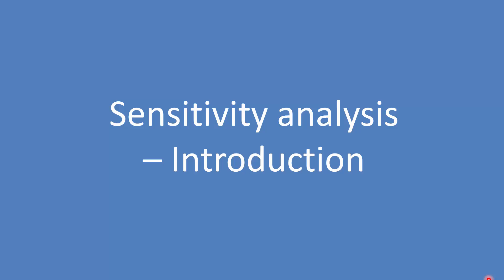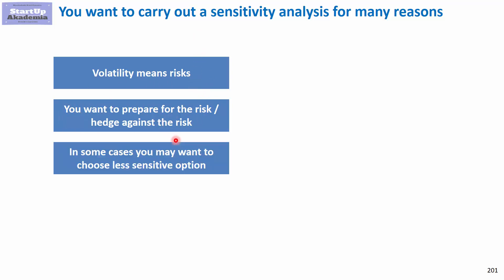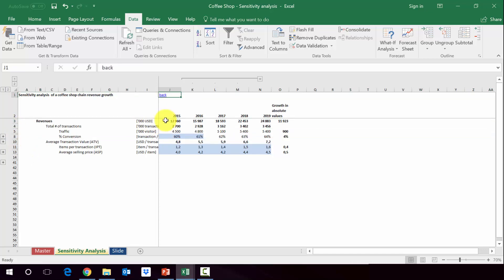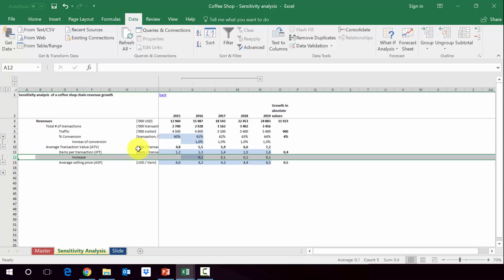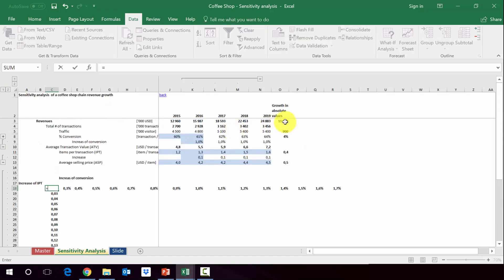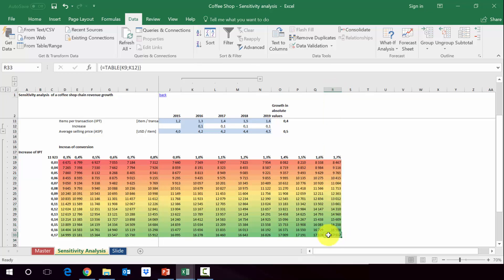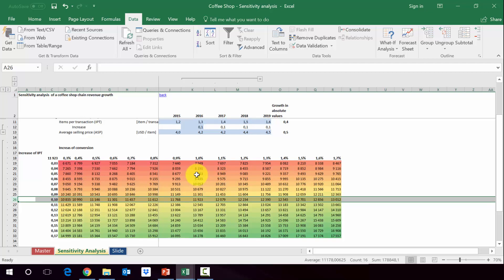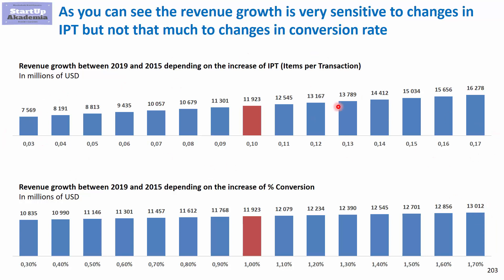How to conduct sensitivity analysis in Excel during consulting project - simulation with 2 variables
During consulting projects you will want to check how sustainable and durable your solution is. To achieve this you can use a method called sensitivity analysis. In this movie I will explain how to do it in Excel.
Check also my other movies devoted to consulting Techniques:
7. Check also the presentation